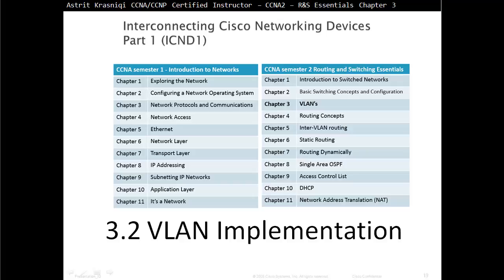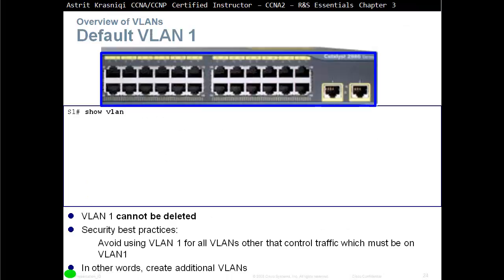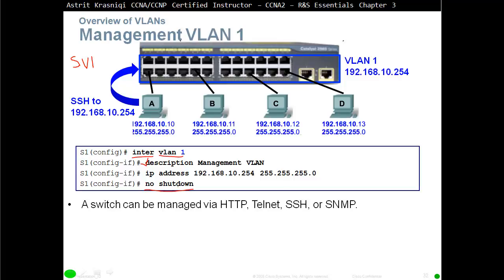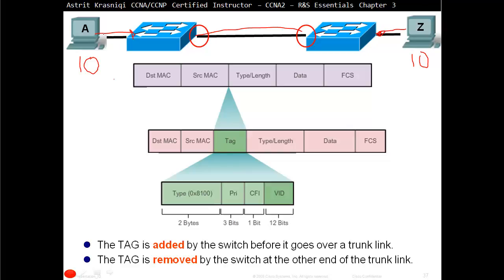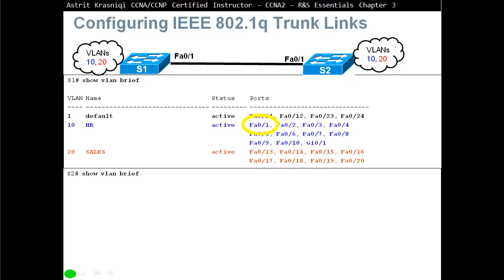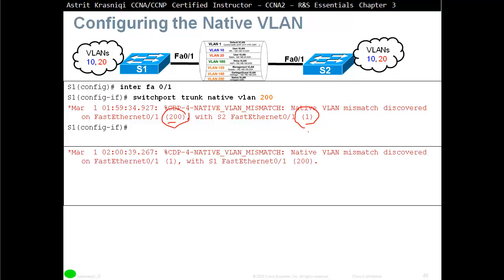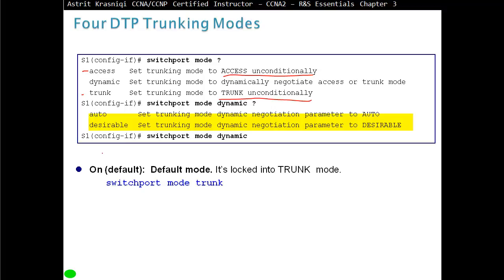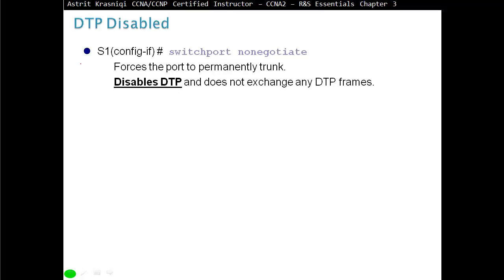3.2 VLAN Implementation: VLANs(CCNA 2: Chapter 3)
Explain the purpose of VLANs in a switched network.
Analyze how a switch forwards frames-based on VLAN configuration in a multi-switched environment.
Configure a switch port to be assigned to a VLAN based on requirements.
Configure a trunk port on a LAN switch.
Configure Dynamic Trunk Protocol (DTP).
Troubleshoot VLAN and trunk configurations in a switched network.
Configure security features to mitigate attacks in a VLAN-segmented environment.
Explain security best practices for a VLAN-segmented environment.
One of the technologies used to improve network performance is the separation of large broadcast domains into smaller ones.
Routers will, by default, accomplish this by blocking broadcast traffic at an interface.
A VLAN is a logical partition of a Layer 2 network.
The role of providing access into a LAN is normally reserved for an access layer switch.
A VLAN can be created on a Layer 2 switch to reduce the size of broadcast domains, similar to that of a Layer 3 device.
While VLANs are primarily used within switched local area networks, modern implementations of VLANs allow them to span MANs and WANs.
Spanning VLANs is a method of connecting geographically distinct offices within an organization.
This chapter describes how to configure, manage, and troubleshoot VLANs and VLAN trunks.
This chapter also examines security considerations and strategies relating to VLANs and trunks, and best practices for VLAN design.